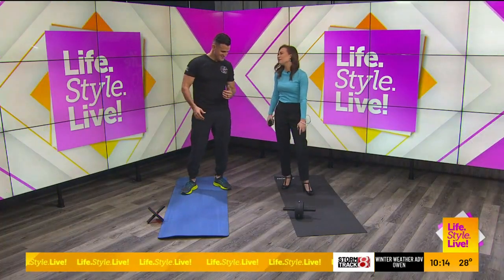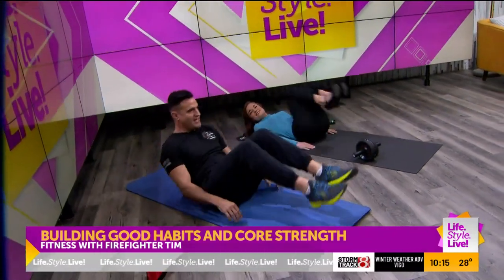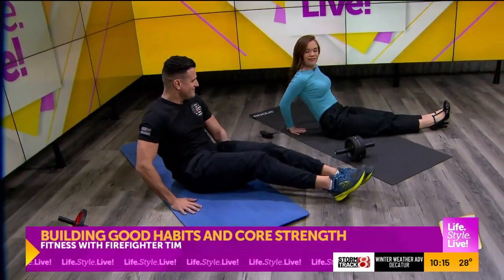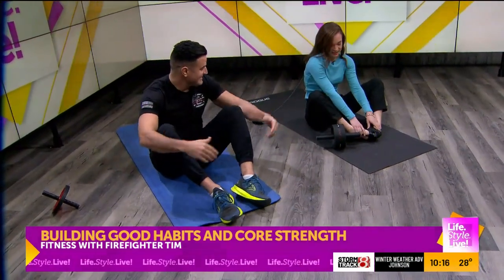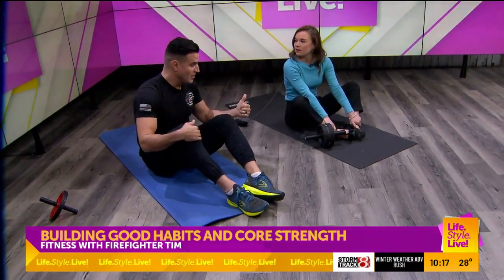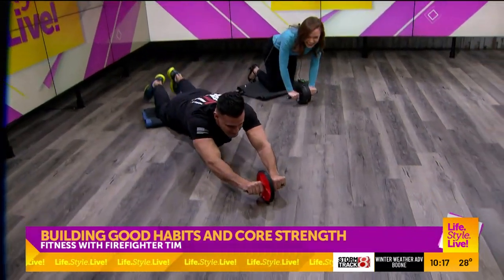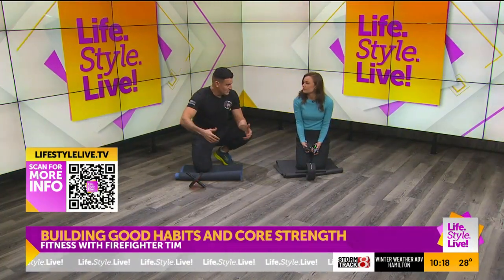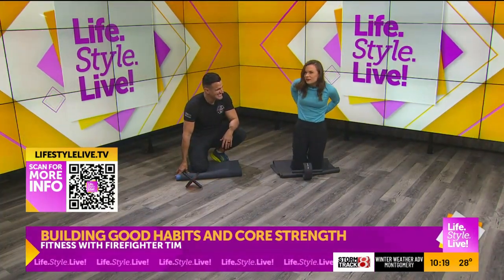Building good habits and core strength